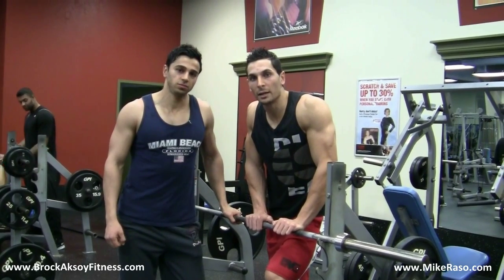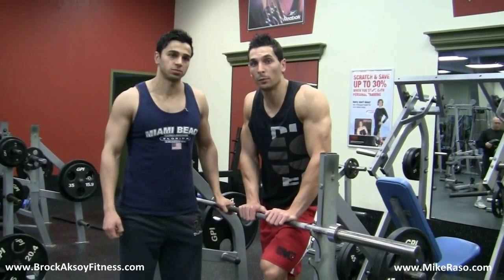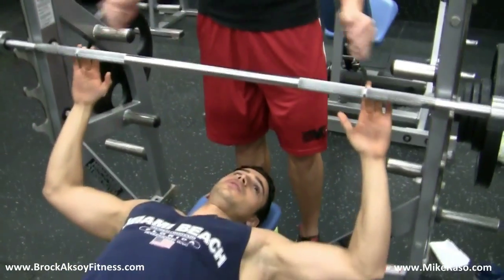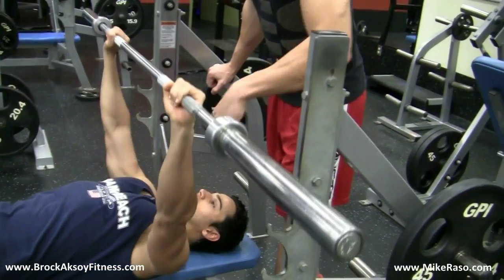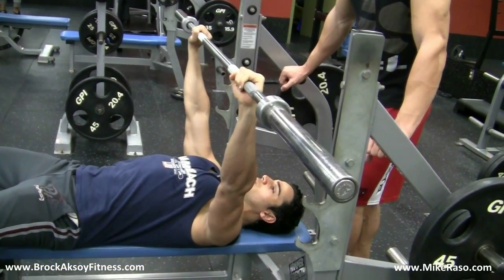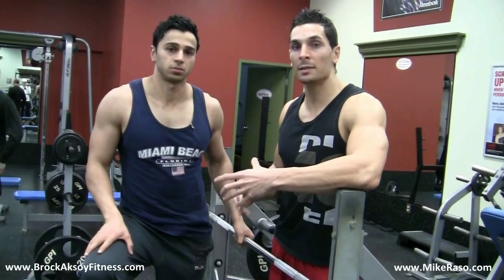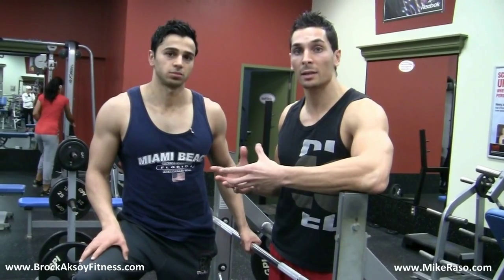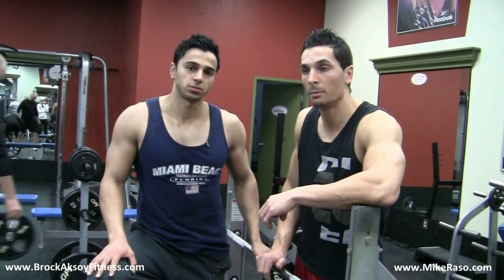How To Bench Press with Proper Form - Brock Aksoy & Mike Raso